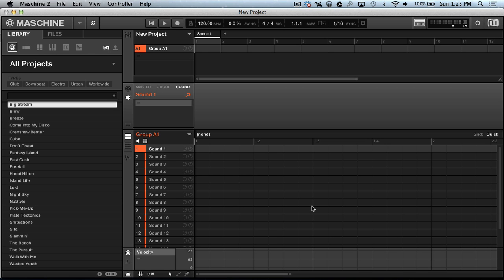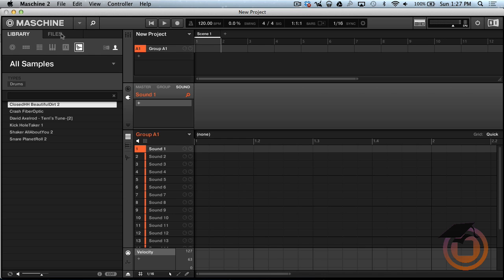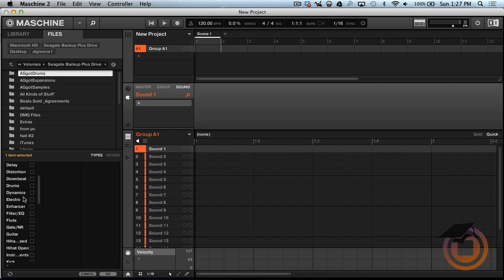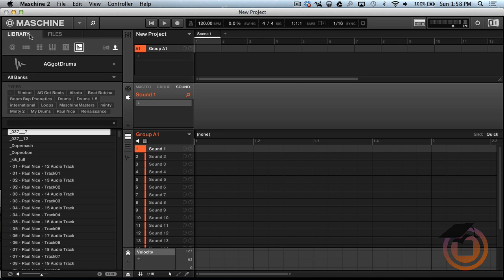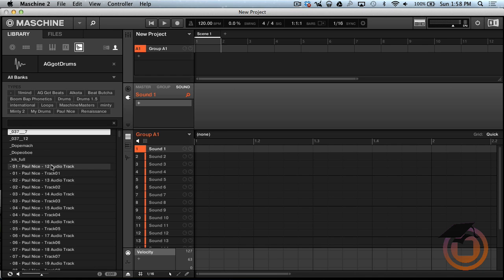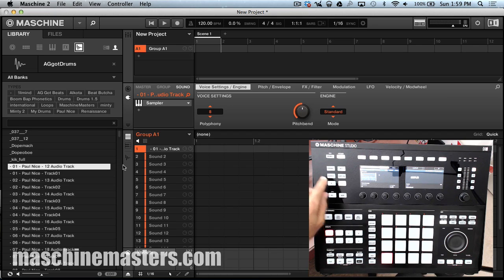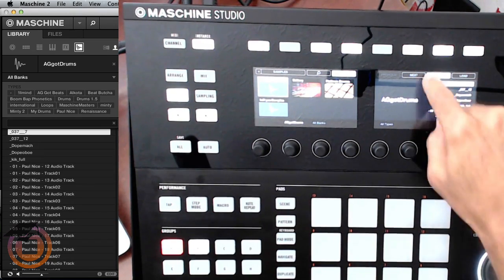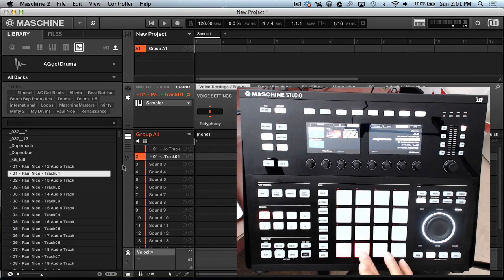How to Import Drum Kits in Maschine 2.0 to load from Maschine Studio Controller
In this tutorial we go over Maschine 2.0 and Maschine Studio basics on how to import personal drum libraries, browse on software/hardware, auto load samples and stop samples from playing using shift+mute panic function.